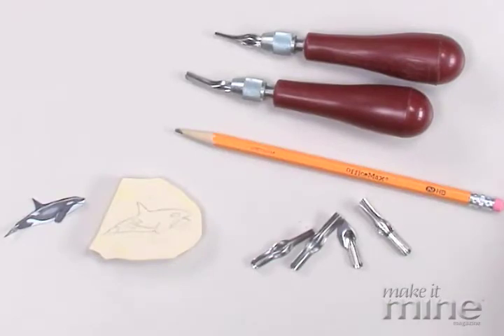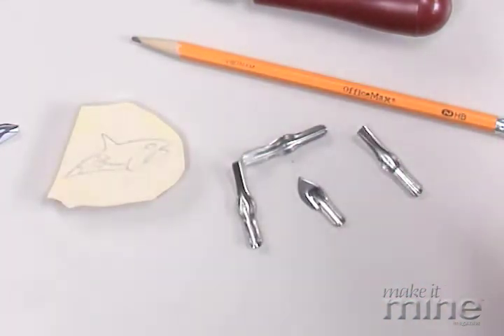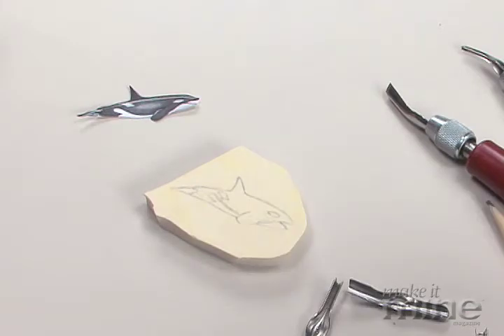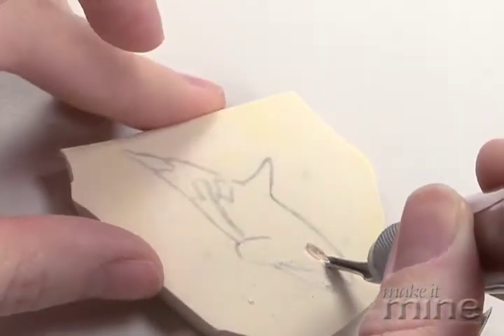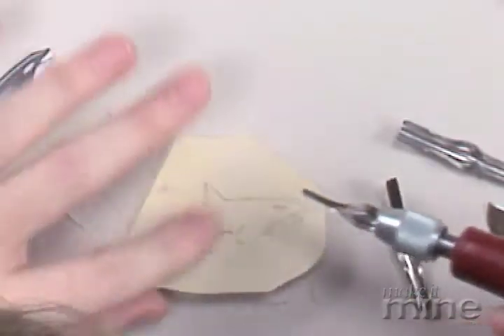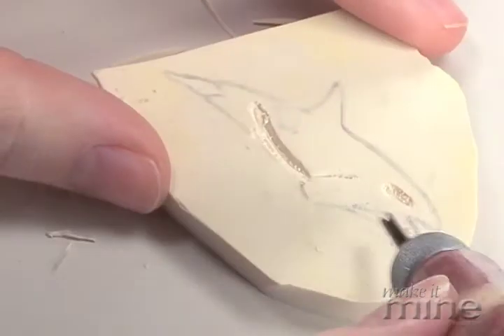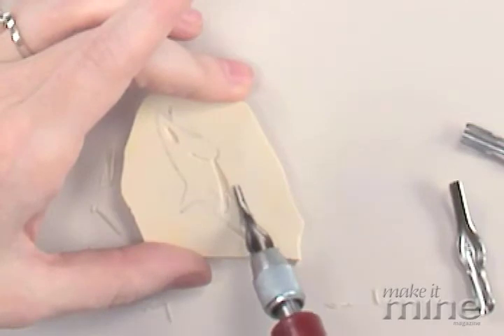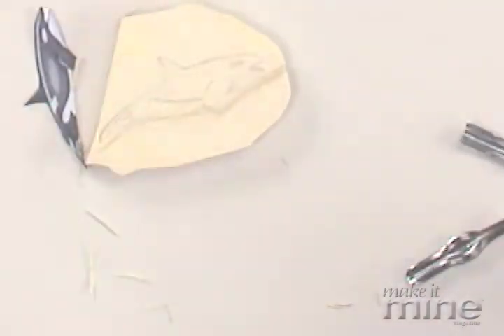Make It Mine Magazine - Carve a Stamp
Make It Mine Magazine associate editor Tea Benduhn shows you how to carve a stamp.